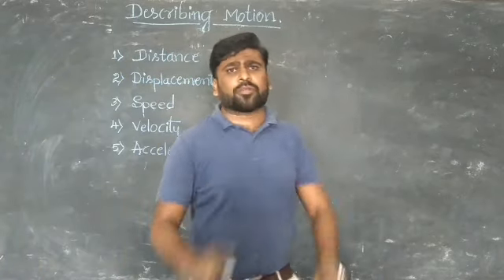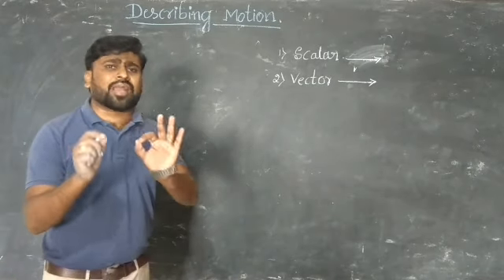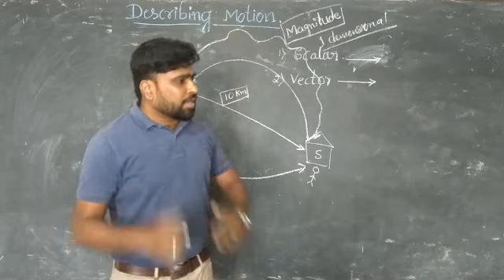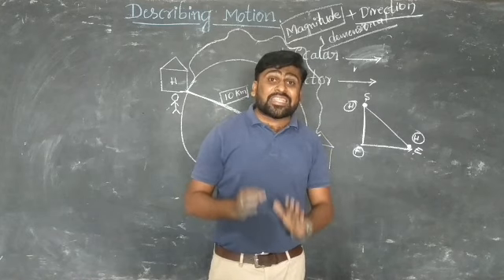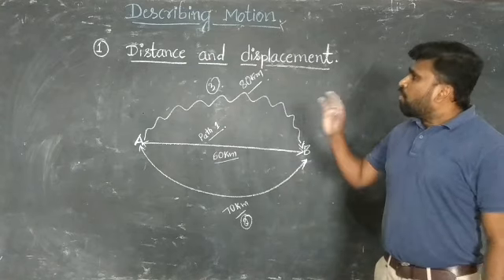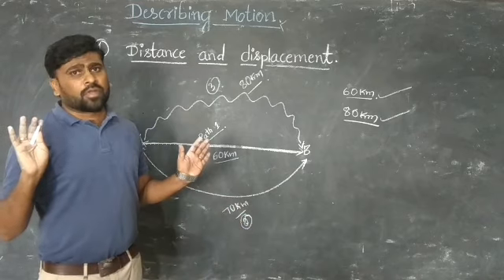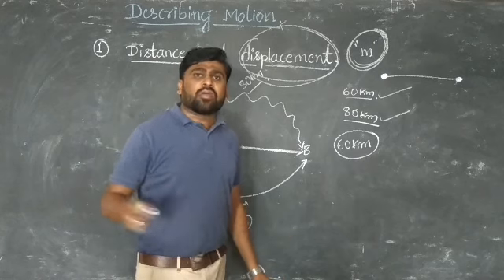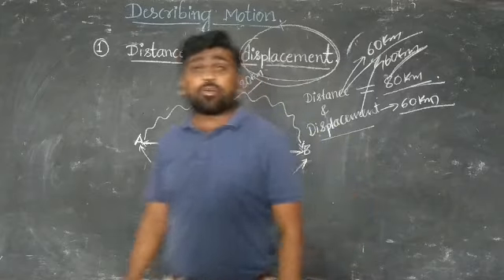Class 8th - Science - Describing motion